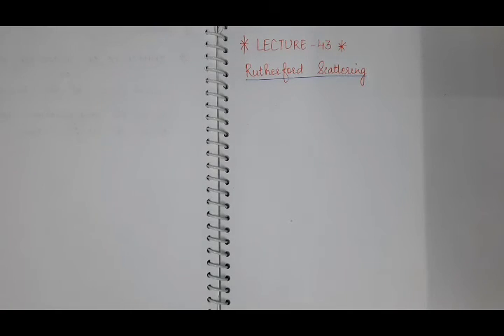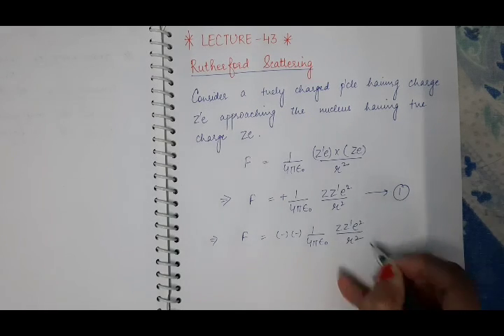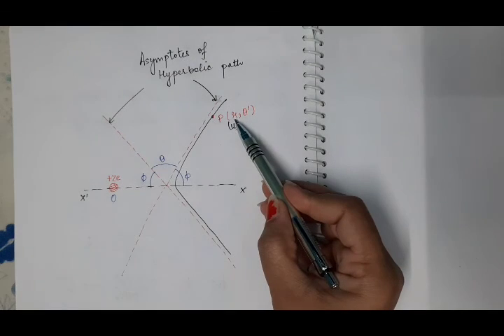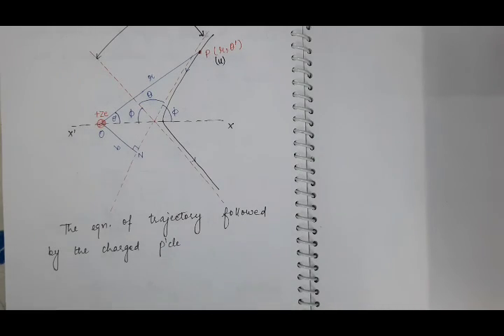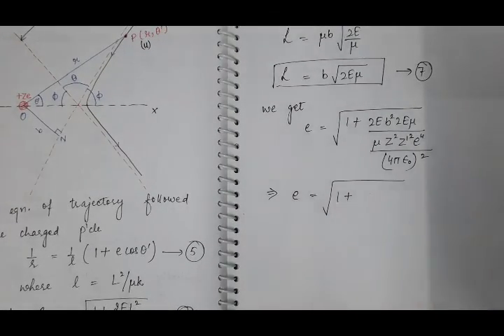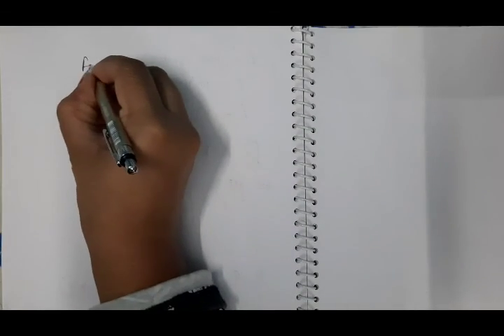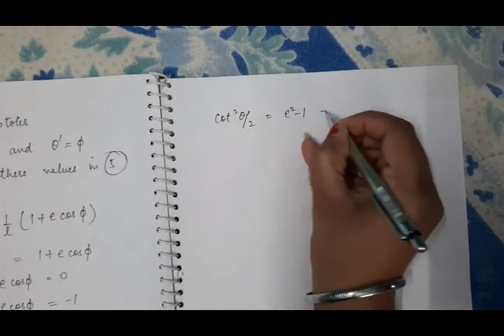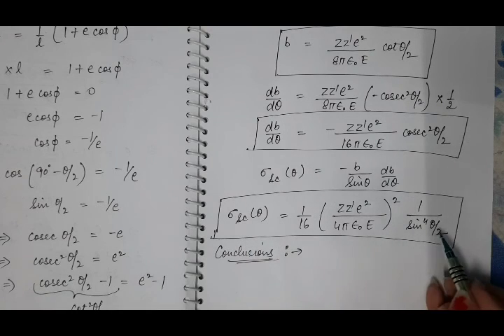Lec-43|Rutherford Scattering| 1st Sem| Mechanics